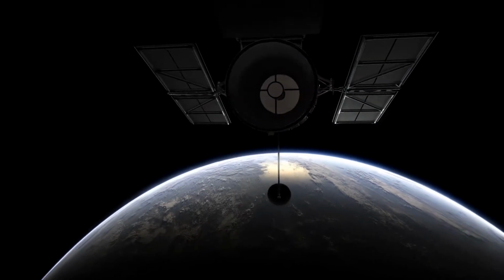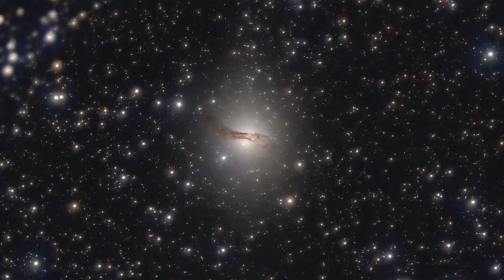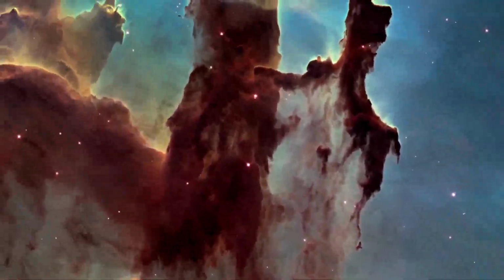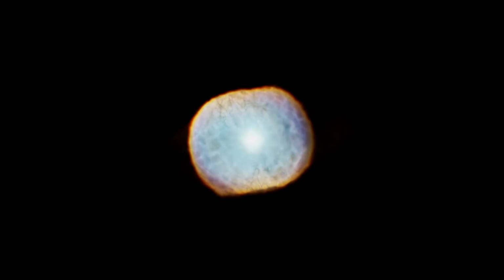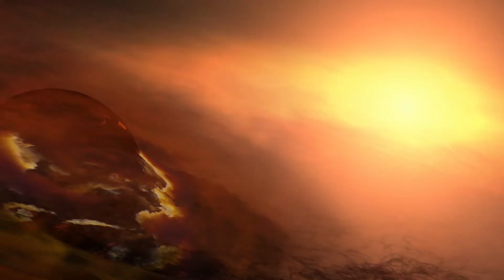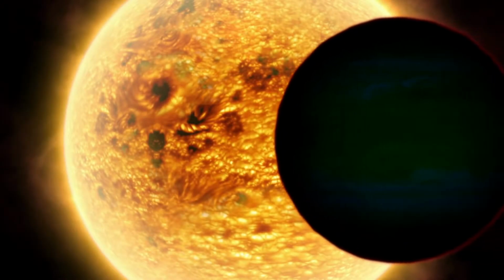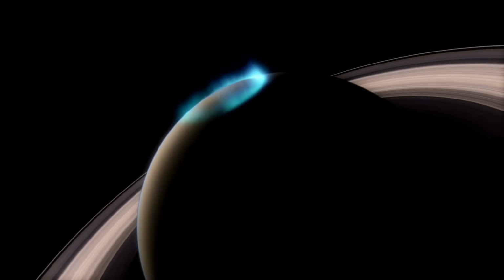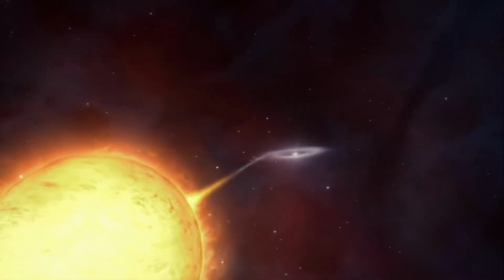Hubble : Universe in Motion